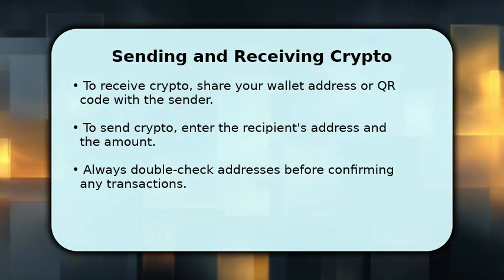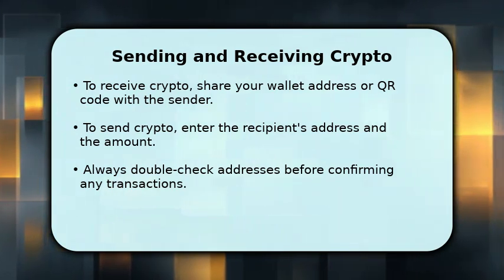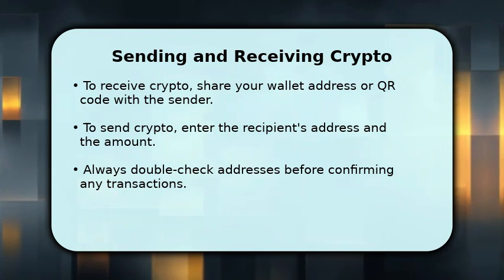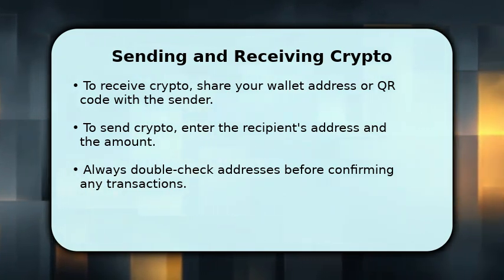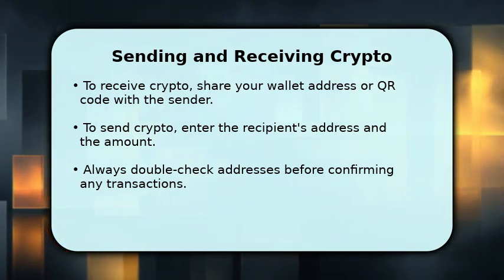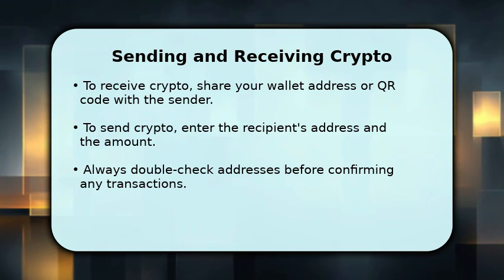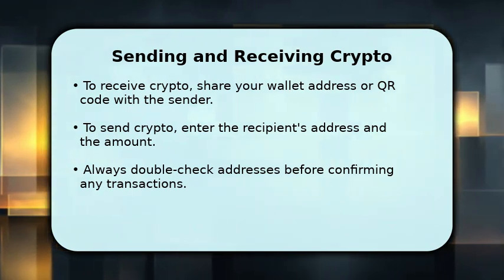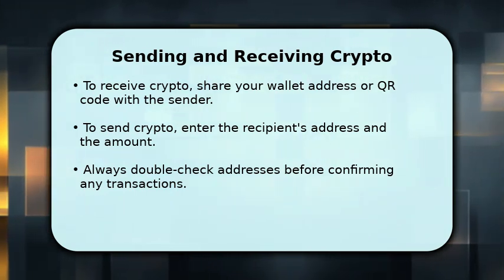How to Use Your Coinbase Wallet (Only Way)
▸ (f) In this video, we'll show you how to use your Coinbase wallet safely and efficiently. From setting up two-factor authentication to buying and selling cryptocurrencies, we'll cover everything you need to know to get started with your Coinbase account. Whether you're a beginner or an experienced investor, this tutorial will walk you through the process of using your Coinbase wallet like a pro.